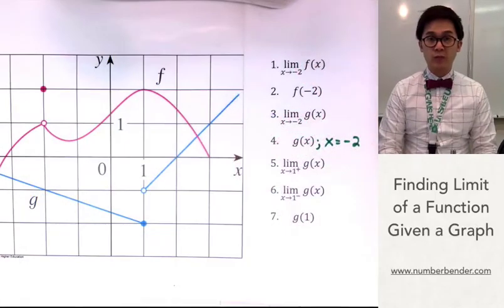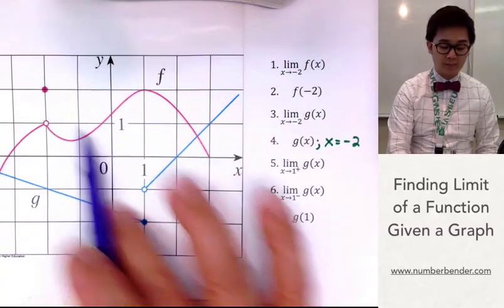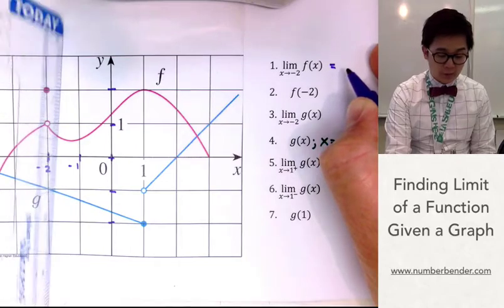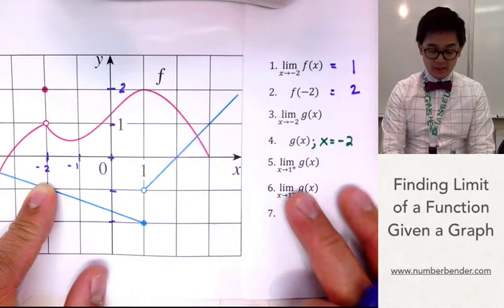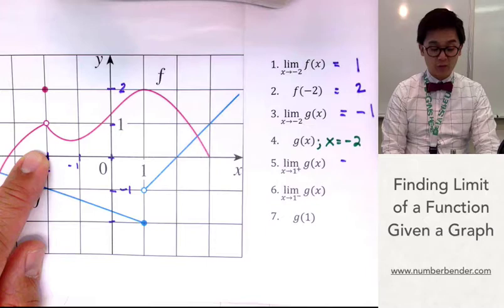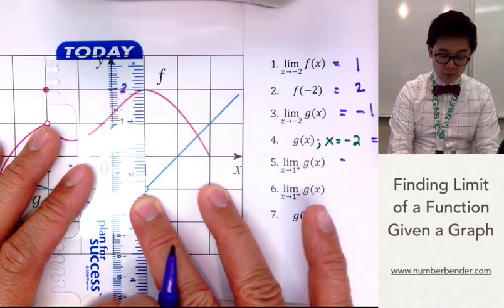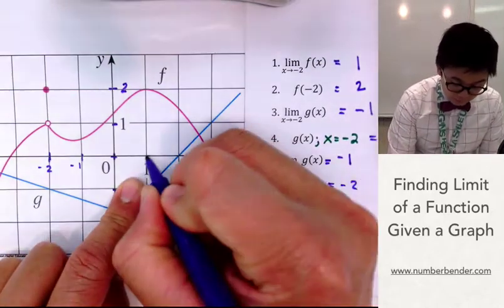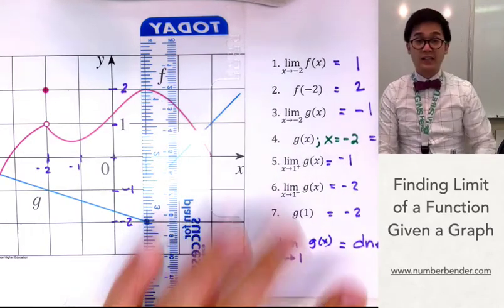Calculus - Finding the Limit of a Function Given a Graph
In this lesson, you will learn how to find the limit of a function given a graph.  Finding the limit of a one-sided limit and infinite limit will also be shown in this lesson

00:58     Example 1
05:34     Example 2
07:19     Example 3
09:08     Example 4

AP Calculus AB and BC